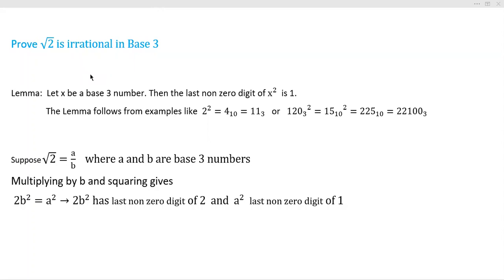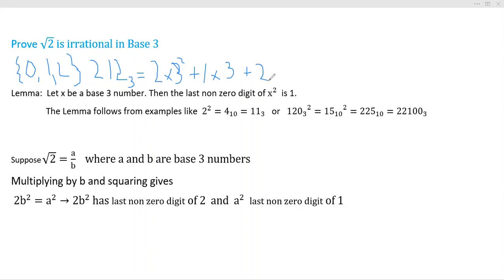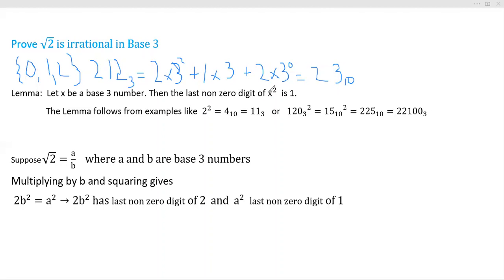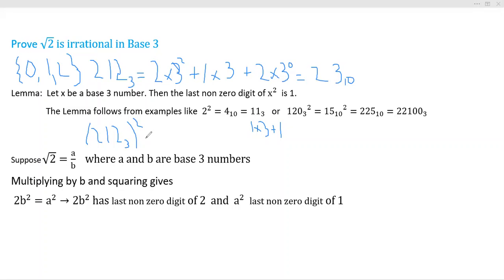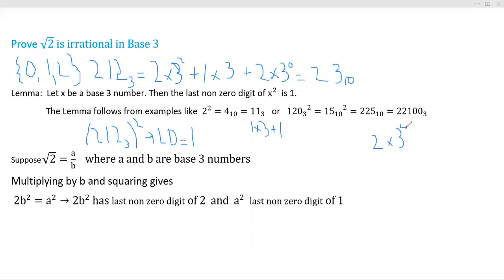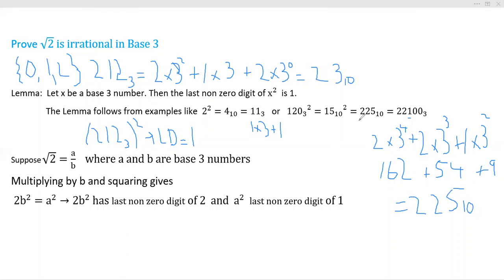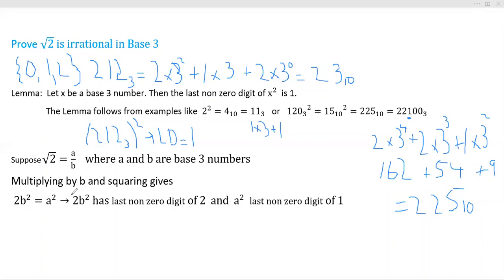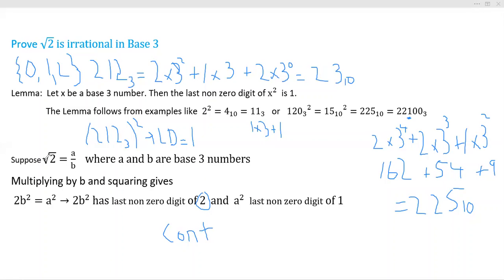Utilizing Simple Property of Base 3 Squares to Prove that sqrt(2) is Irrational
The last non zero digit of the square of a base 3  natural number ends in the digit 1. This Lemma made it simple to establish square root of 2 is irrational using setup similar to classic proof by contradiction seen in elementary number theory books. The proof presented was a Homework problem in  Larry Joel Goldstein's textbook if I recall the author correctly?

Mathsaurus stated his proof was better March 1 2018